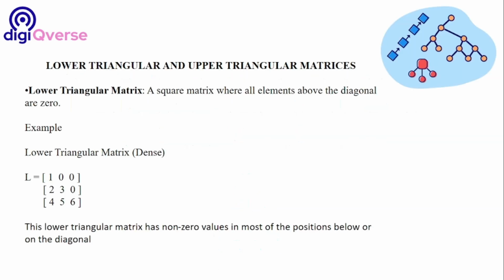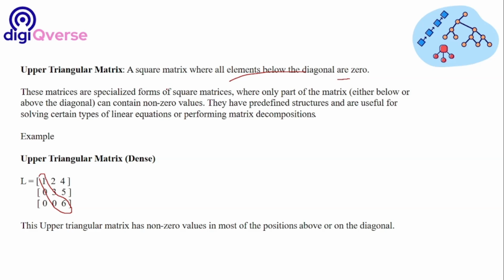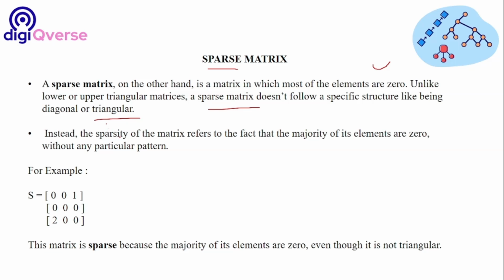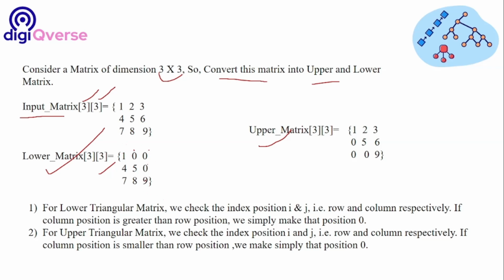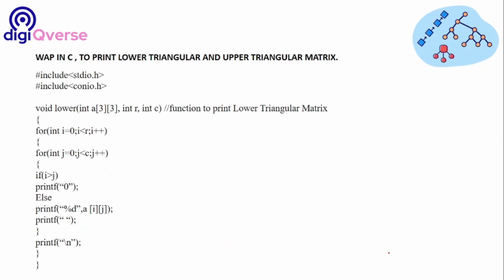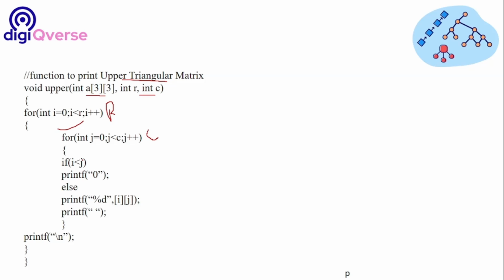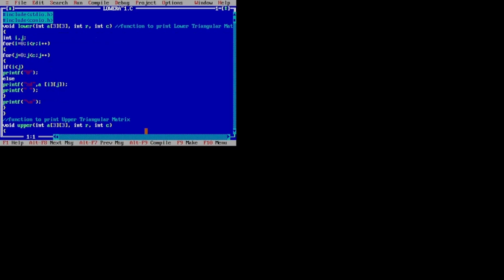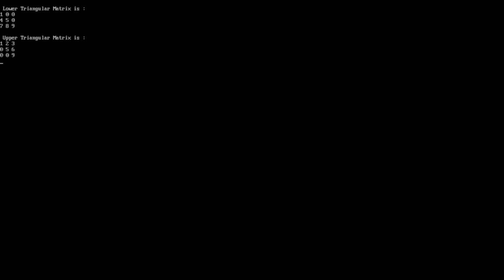Explore the key differences between Sparse and Triangular Matrices in Data Structures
"Explore the key differences between Sparse and Triangular Matrices in Data Structures with Prof. Ashish Bhatnagar. Unlock the power of matrix manipulation and optimize your computations in this insightful session!